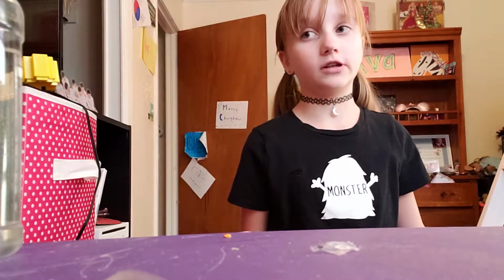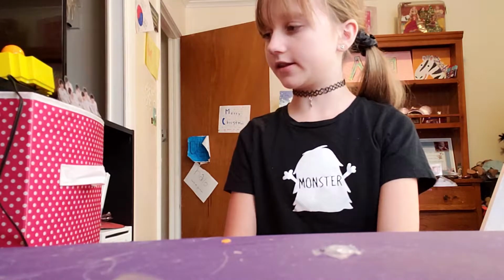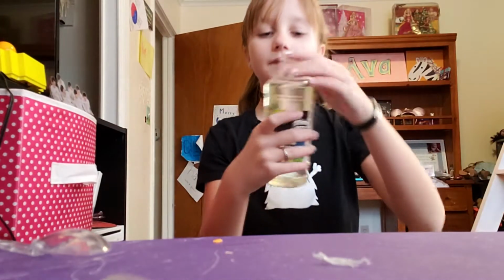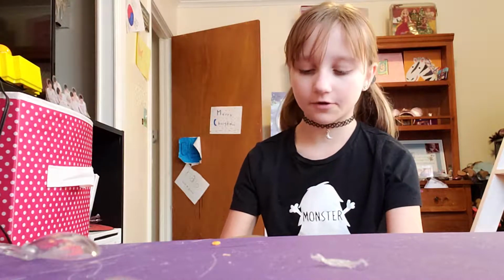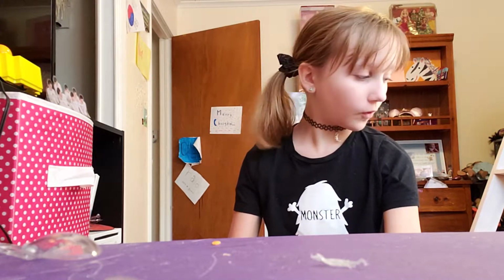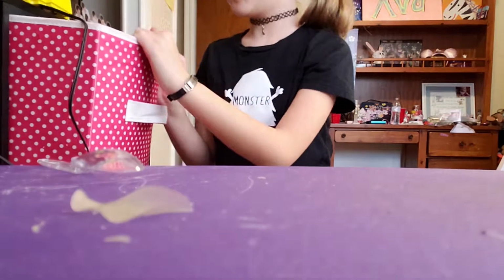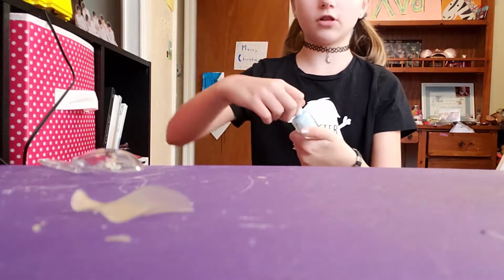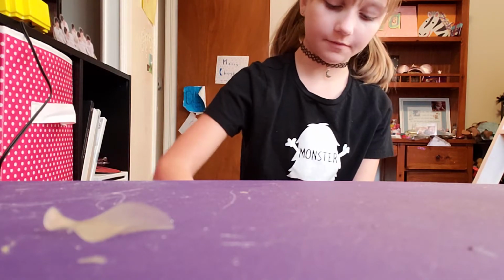Making slime! part 1